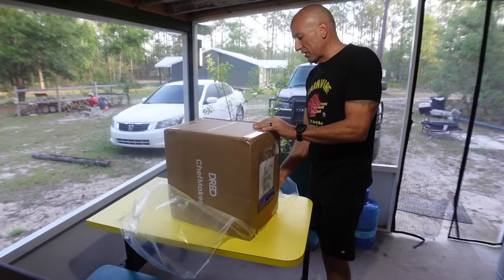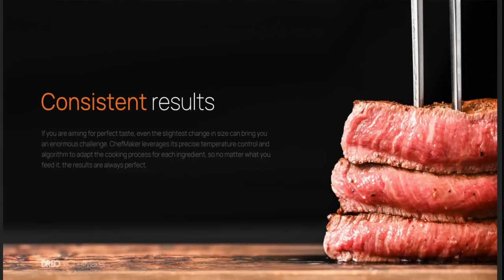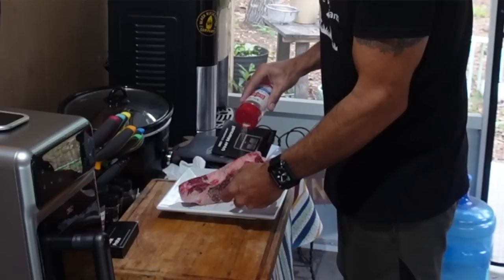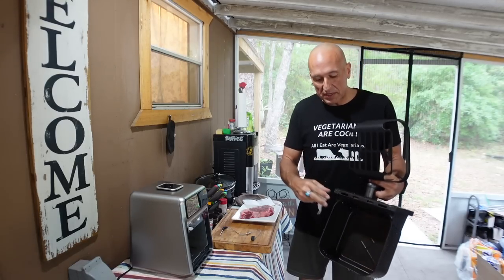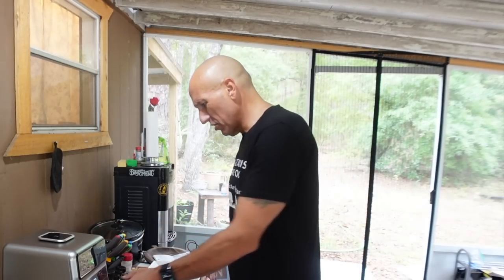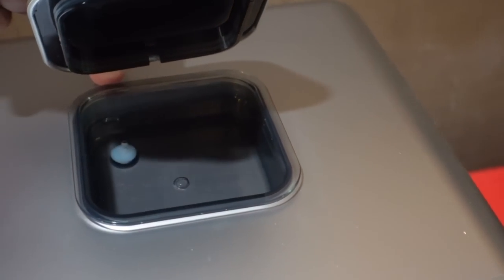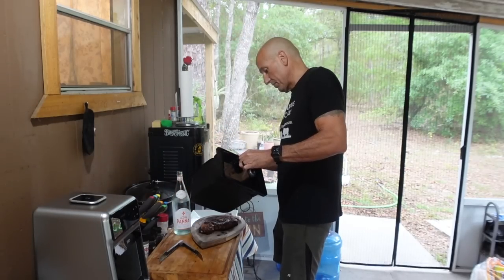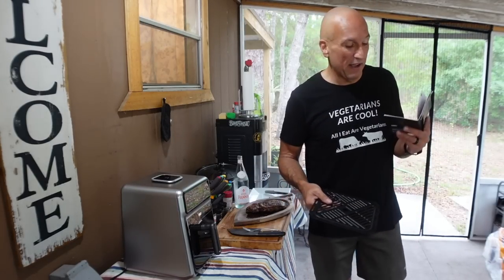The Perfect Meat Cooker For People Not Used to Cooking? INTRODUCING the Dreo ChefMaker!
Dreo ChefMaker®

(Note: the discount will not work if you’re ordering a subscription)

Coolina Knife

Meater+ Wi-Fi Probe

PowerXL Air Fryer

Stainless steel tray and silicone mat set for the above air fryer

7 Quart Black Oval Slow Cooker by Crock-Pot

Sondiko Butane Torch

Masterbuilt Lump Charcoal

BBQ Grill Tongs

Weighted Vest

Zen Haus Iodine Supplement

D3 w/ K2 Supplement

OVERALL SUMMARY
I made these videos to document my experience eating a diet termed the “Lion Diet” by Mikhaila Peterson, daughter of Jordan Peterson, who introduced this diet to my thinking.  Lion Diet is a strict version of the Carnivore diet that only allows for ruminant meat, salt, and water.  I am not a nutrition expert or doctor, but I hope you will find my story enjoyable and informational.